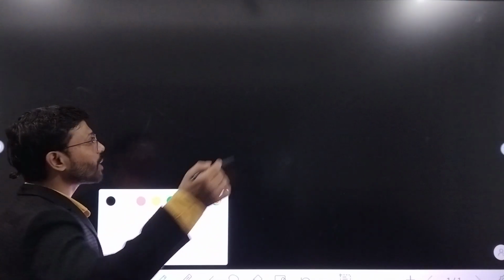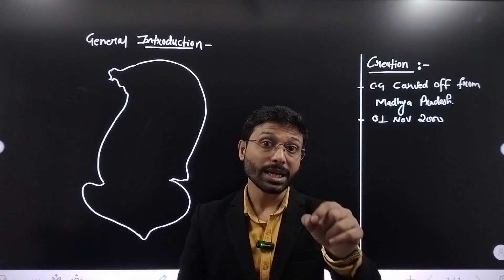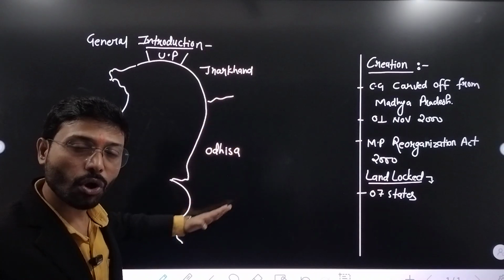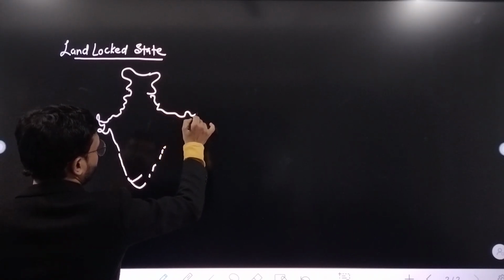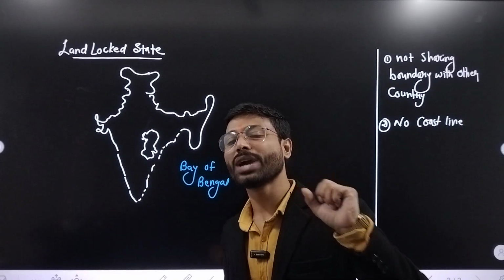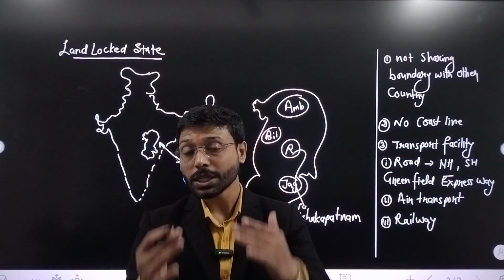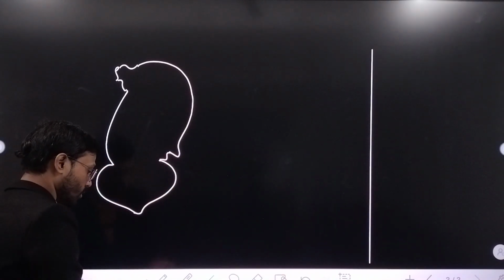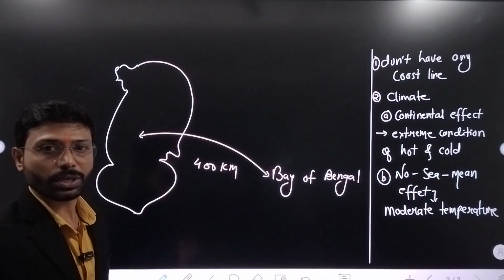General introduction ( cg geography ) BY KRANTI SIR CGPSC 2024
New batch start - 01st  july 2024

English medium - ALL CHHATTISGARH SUBJECT
CGPSC PRE + VYAPAM
DURATION - 3 MONTH
Time - ( 11 am to 12.30 am )
📍𝐋𝐨𝐜𝐚𝐭𝐢𝐨𝐧: First Floor, In Front Of Ramkrishna Mission, Vivekanand Ashram, Near Rajkumar College, G.E. Road, Raipur, CG